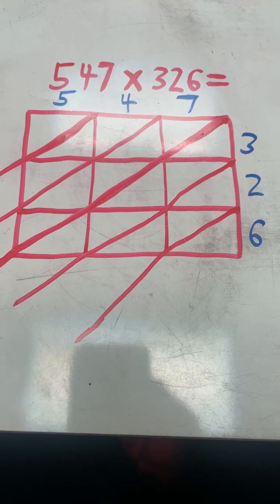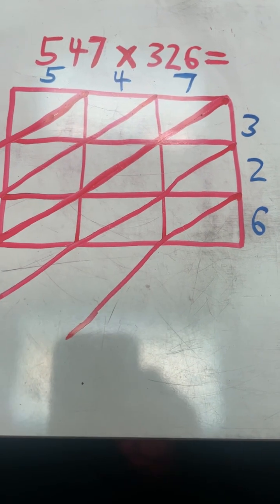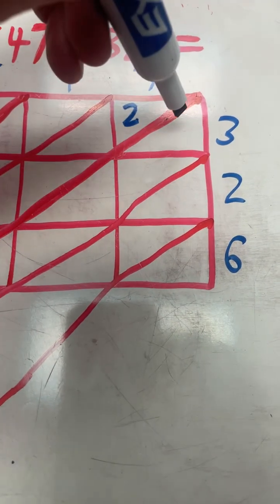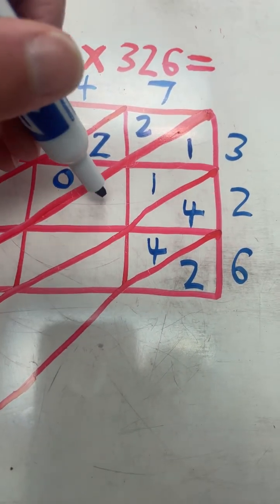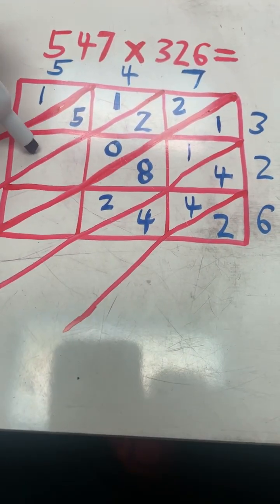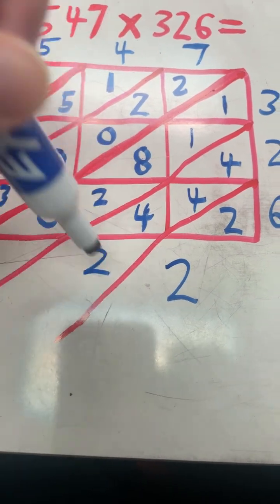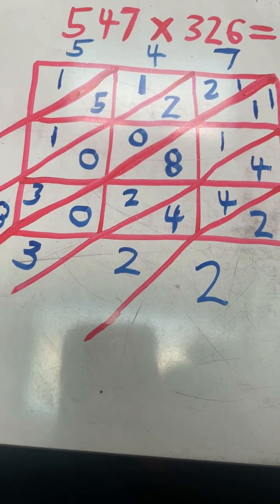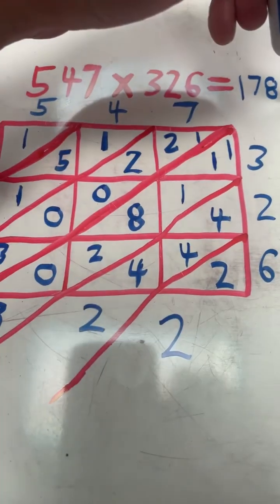Multiplication/Lattice Method: 3 Digit by 3 Digit